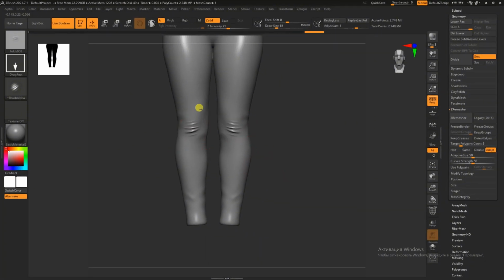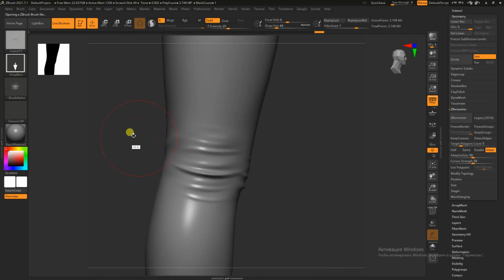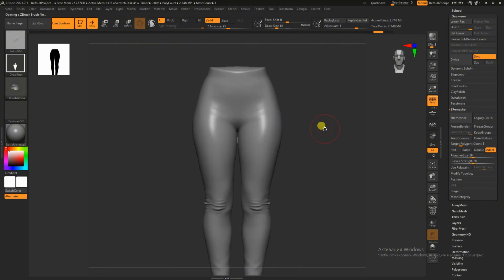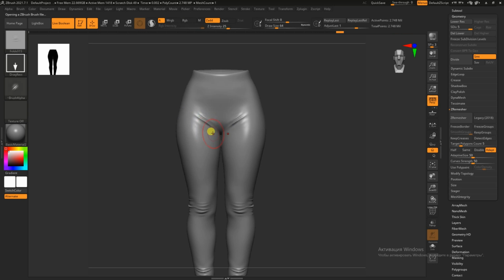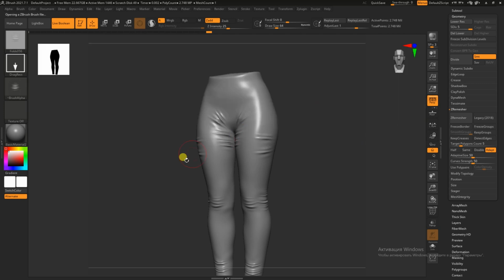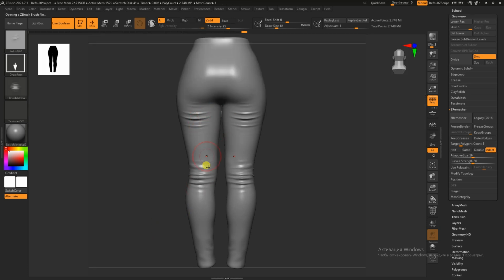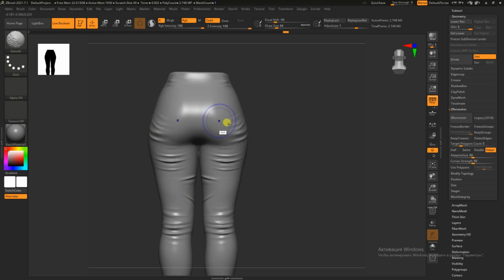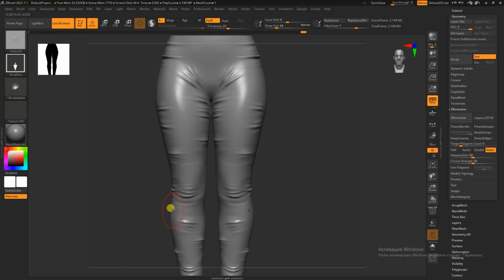ZBrush Fabric Fold Brushes | 3 Free + 50 Pack + 170+ Mega Bundle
Learn how to create stunning, realistic fabric folds in both Blender and ZBrush with my Fabric Fold Brushes Bundle!

📦 50 Brush Pack: A smaller, budget-friendly set for cloth sculpting.
💎 Full 170+ Pack: The complete collection of high-quality fabric fold brushes for professional 3D artists.

All brushes come in high-resolution 16-bit PNG & PSD formats (2048x2048), fully seamless, ready to use in your workflow. Perfect for clothing, curtains, furniture, bags, and any other fabric surfaces.

Whether you’re working on games, films, or product visualization — these brushes will save you hours and take your fabric detailing to the next level.